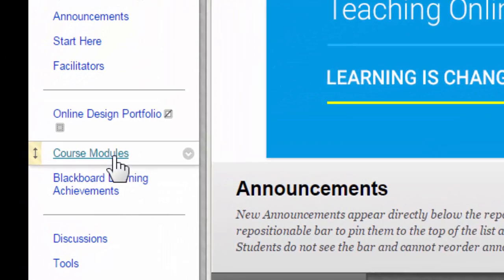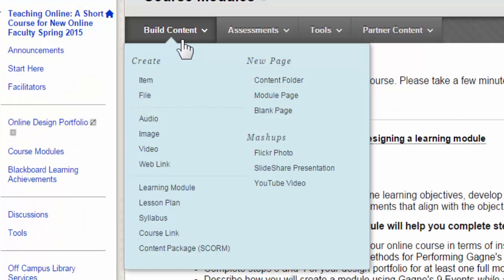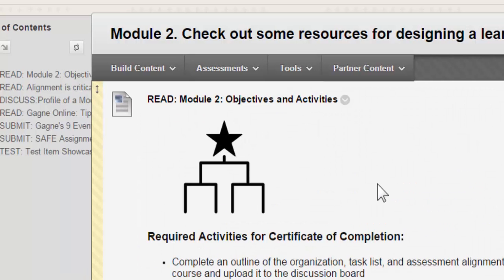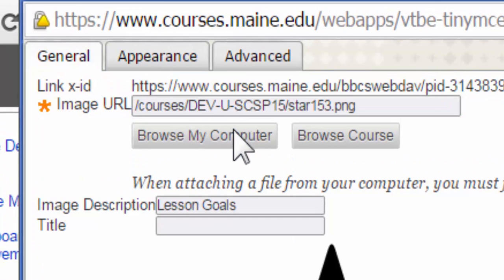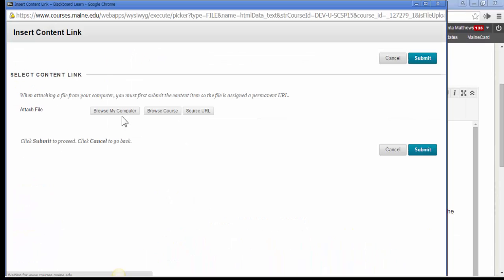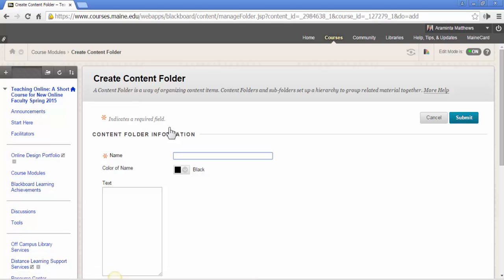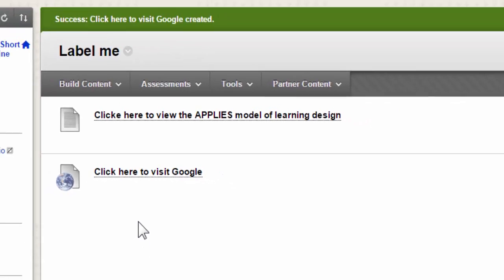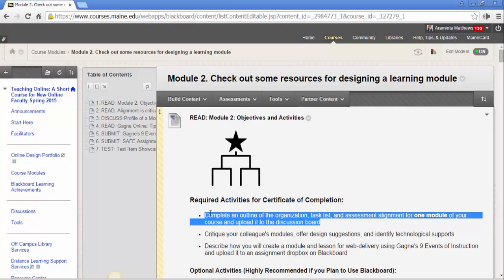Internal Navigation, Learning Modules, Content Folders, and Items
This video describes features related to developing an internal navigation or organizational pattern that students can recognize. It looks at Blackboard's "Learning Module" layout in comparison to Blackboard's "Content Folder" layout. It also describes how you can easily make your own "mini webpages" in your course content by showing you how to "Add items," "Insert graphics," and add videos and other dynamic content.